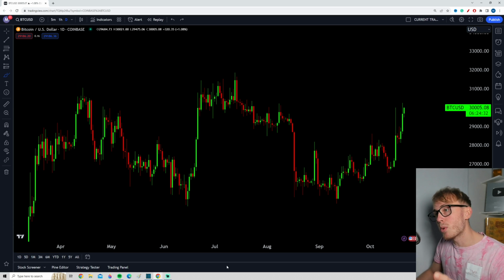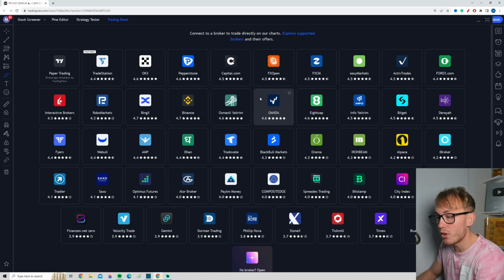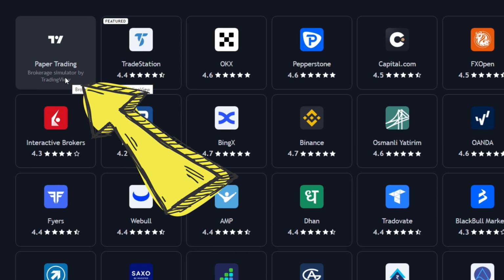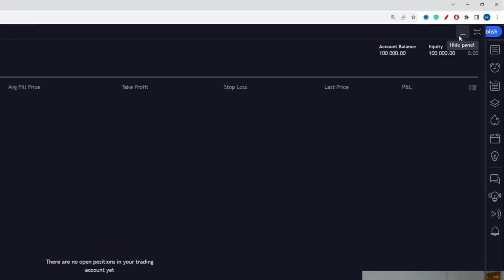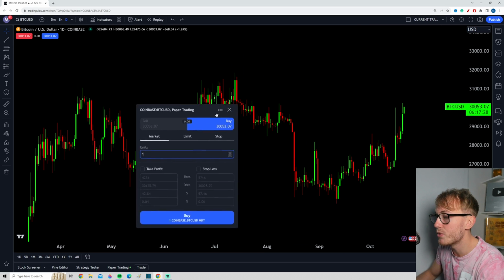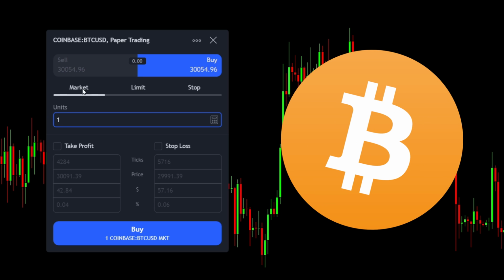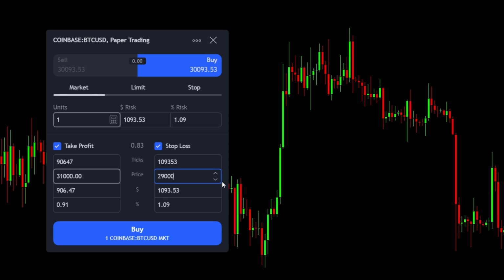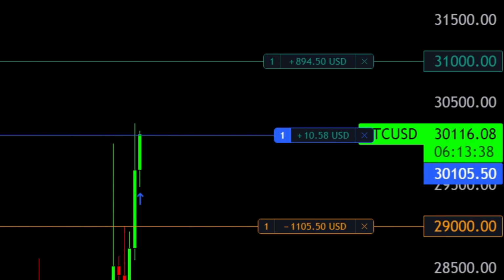How To Trade Directly On TradingView ✔️ Connect TradingView Broker to Buy & Sell (2025)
Welcome to the definitive guide on how to trade directly on TradingView! Ever wondered how to trade on TradingView? In this video, I dive deep into how you can place trades on TradingView directly. Gone are the days when you need to switch between platforms. By connecting TradingView broker, you can buy and sell in TradingView without a hitch. I'll walk you through the steps to connect TradingView to your broker seamlessly, ensuring you can trade on TradingView with confidence.

Discover the nuances of TradingView broker connect and learn how to effortlessly place orders in TradingView. Whether you want to buy in TradingView, sell in TradingView, or simply understand the mechanics behind TradingView trade from chart, this video has got you covered.

By the end of this guide, the process of placing trades on TradingView will be second nature to you. So, let's dive into how to trade directly on TradingView and make the most of the TradingView place order feature. Join me as I simplify the TradingView trade experience for you!